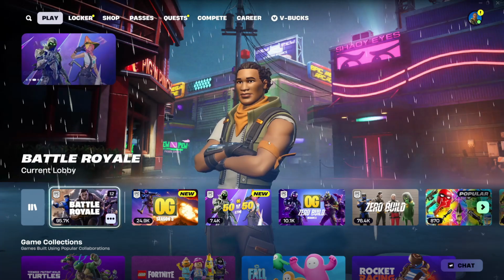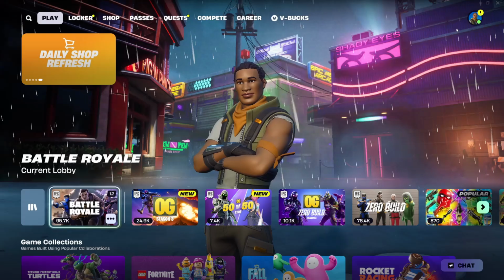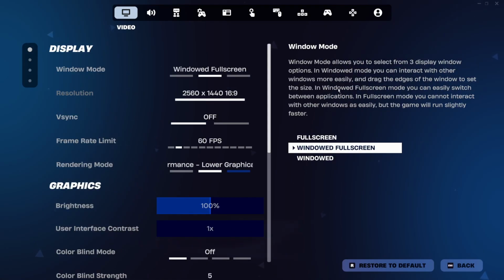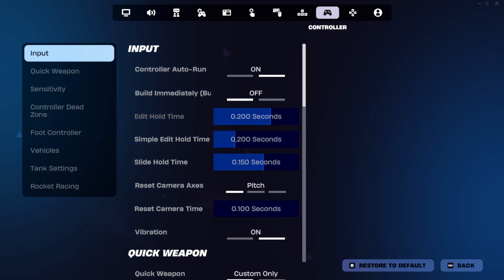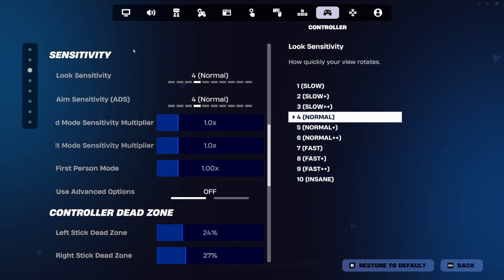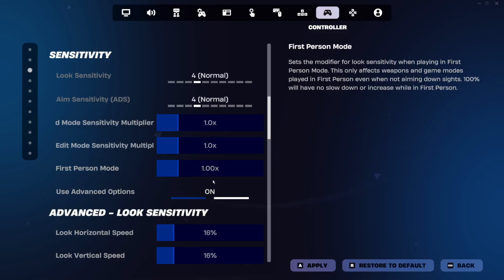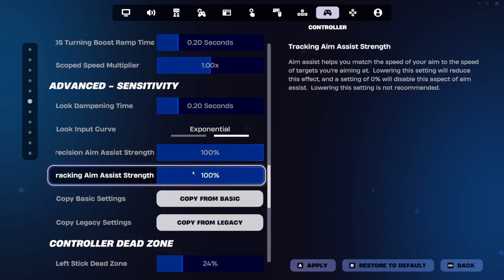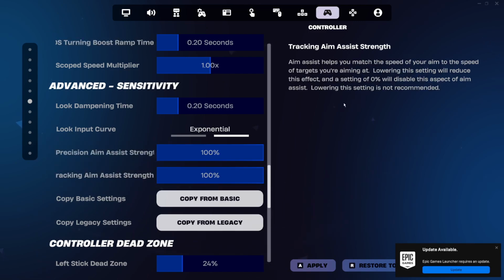How To Turn On Aim Assist In Fortnite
In this video, I’ll show you how to turn on Aim Assist in Fortnite, a crucial feature that can significantly enhance your shooting accuracy and overall gameplay experience. Whether you're a beginner in Fortnite or a seasoned player looking to refine your skills, enabling Aim Assist can give you that extra boost you need to secure those victory royales. I’ll walk you through the settings menu step-by-step, ensuring you can easily activate this feature and start dominating your matches. Join me as we unlock the secrets to better aim and improved performance in Fortnite!

 ✨Recommended VPN: ✨

Thanks!